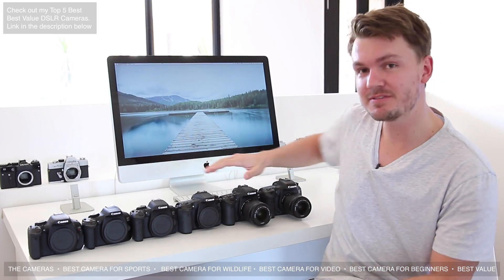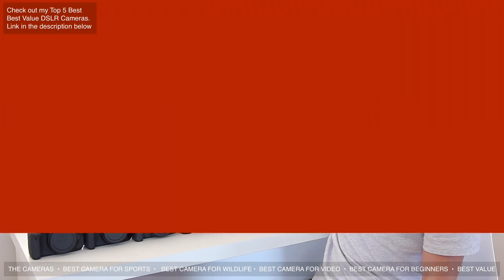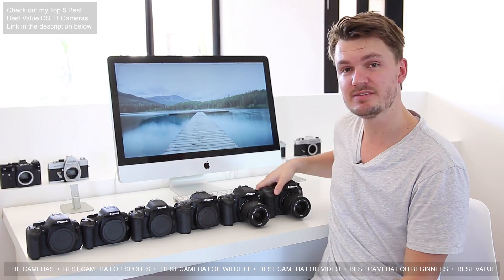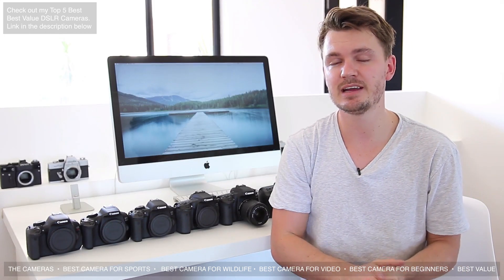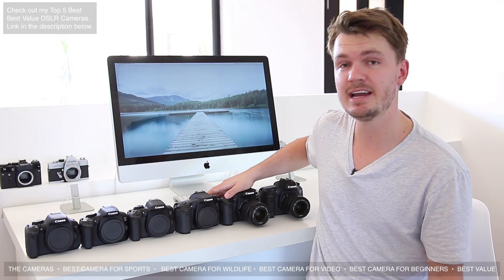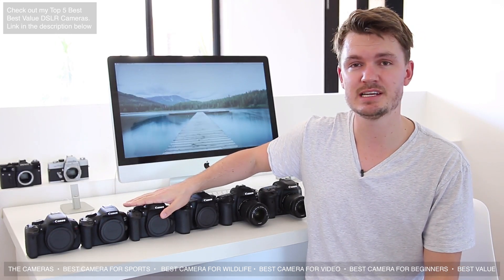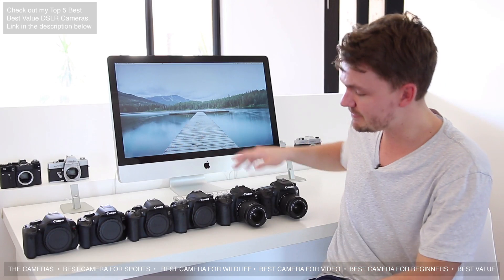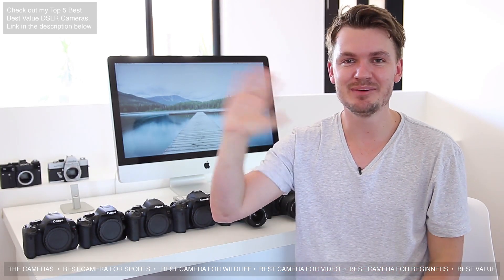Canon 80D vs 70D vs 7D Mark ii vs T6i vs T6 vs T3i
✅✅ Best Value DSLR Camera's

A big thanks to Brisbane Camera Hire for allowing me to rent out the Canon 7D Mark ii for this review, I really appreciate it!